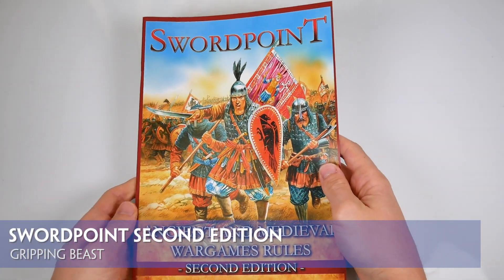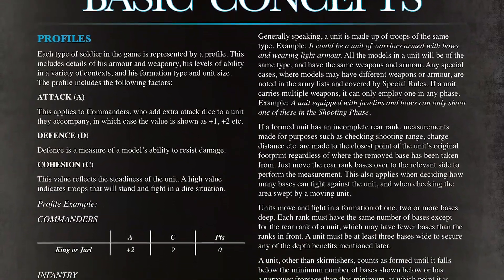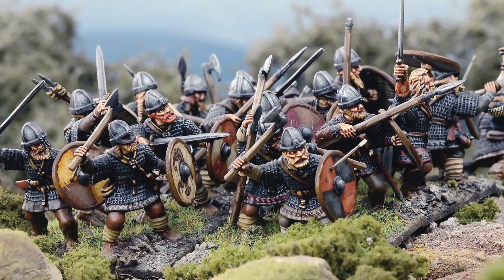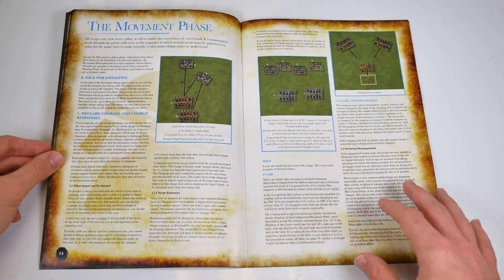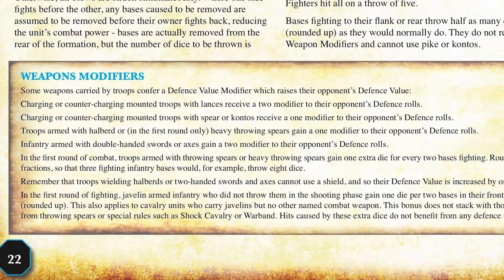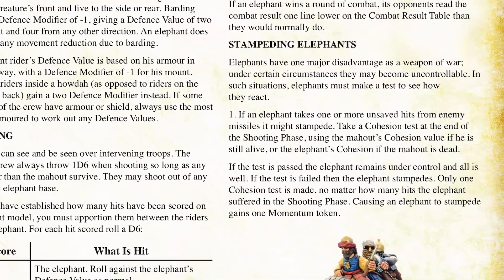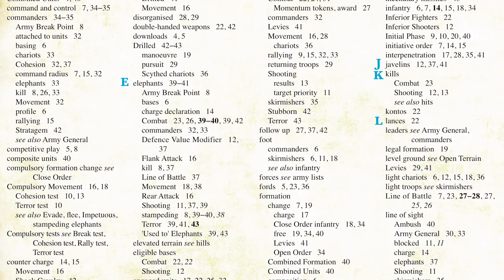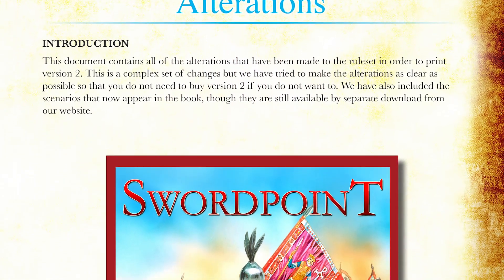Swordpoint Second Edition | Gripping Beast | Flipthrough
Four years on from its original release, Gripping Beast bring us Swordpoint Second Edition, a softcover, 56-page, full-colour revision of their 28mm large scale ancient and medieval battle game.

- Wi Prime -